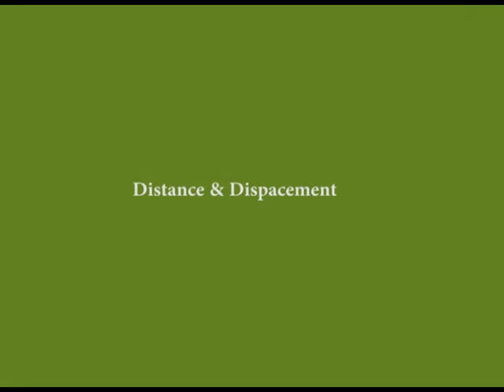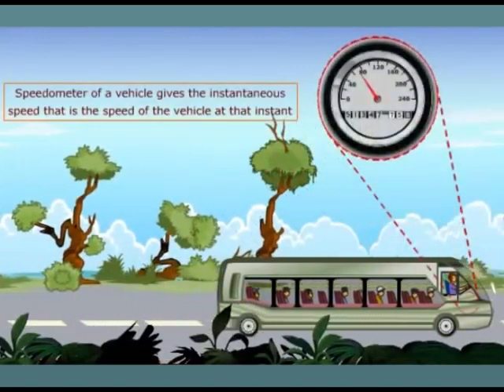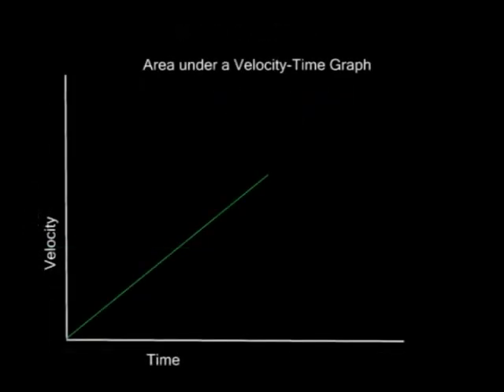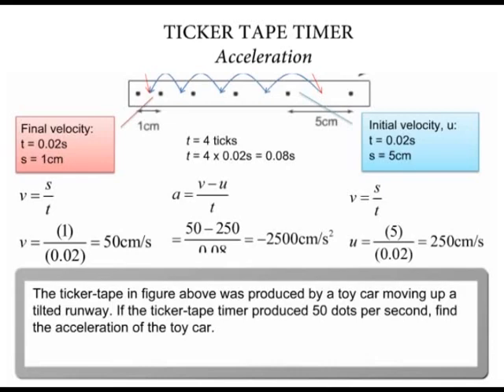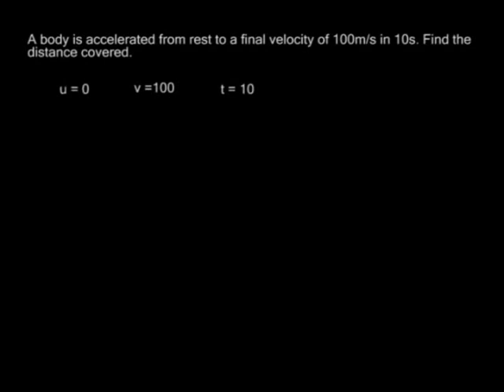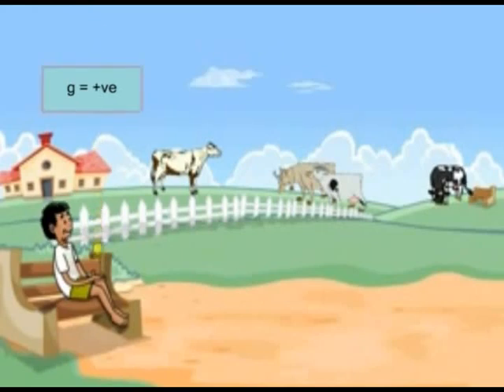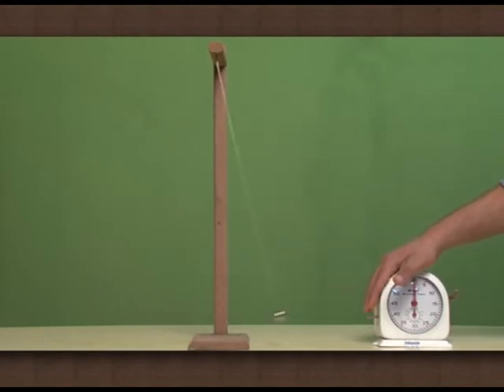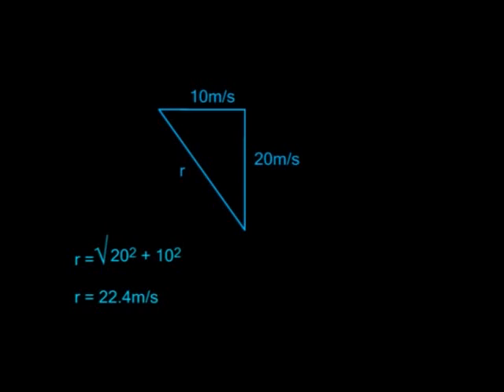Linear Motion form 3